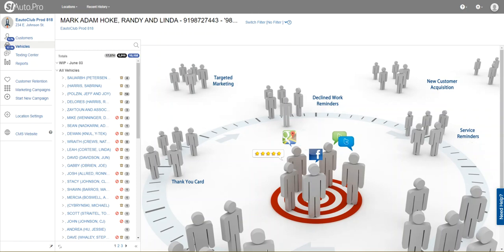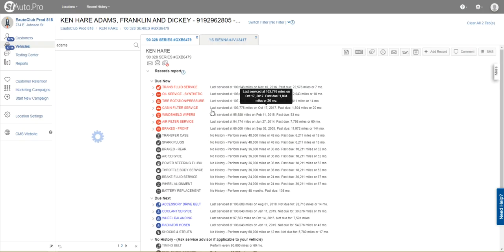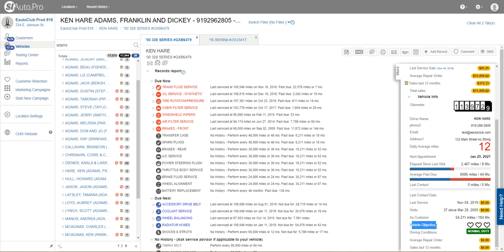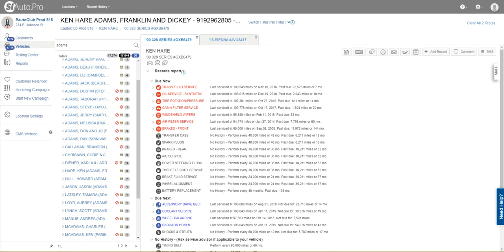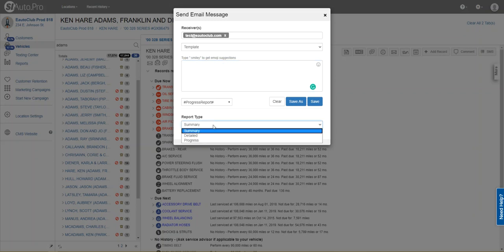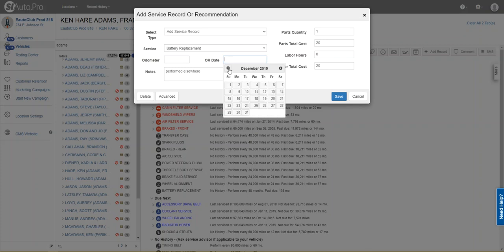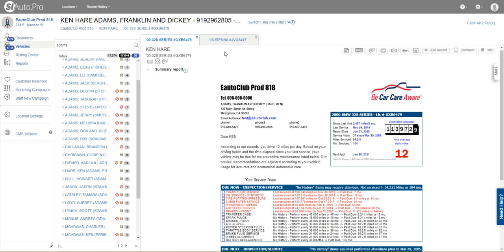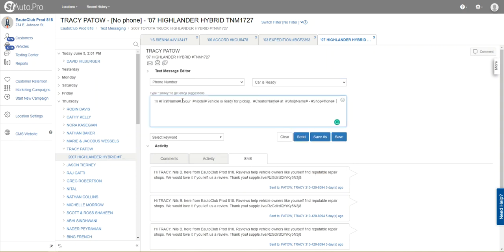SI v10 upgrade POS